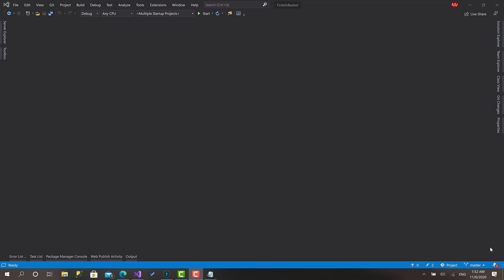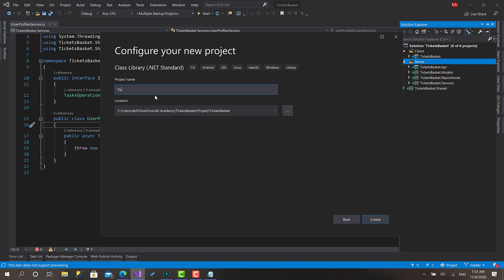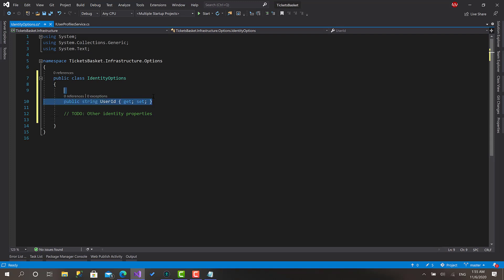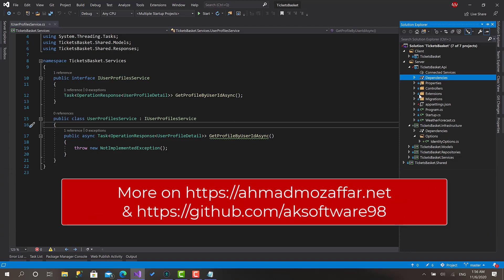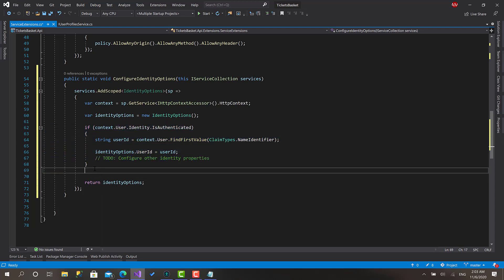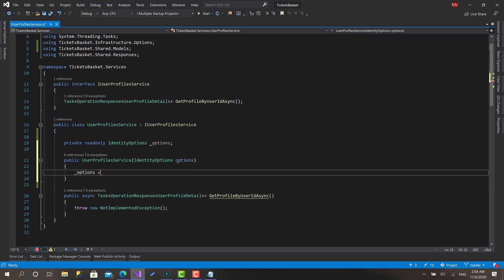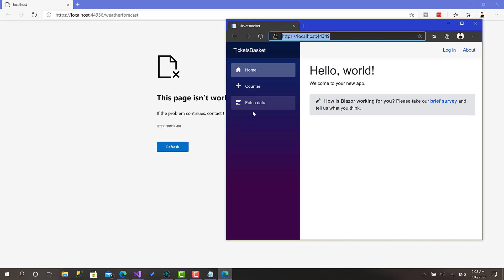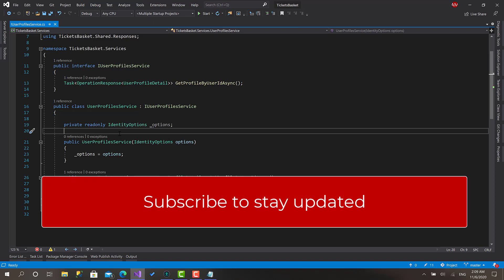19 TicketsBasket - Configure & Send identity Info to the Business Services & Controllers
In this video, we will see how we can fetch some identity info like the user id and make them available to the services as a an object